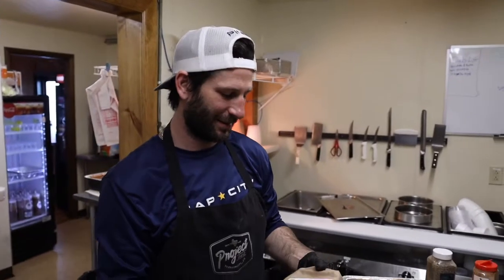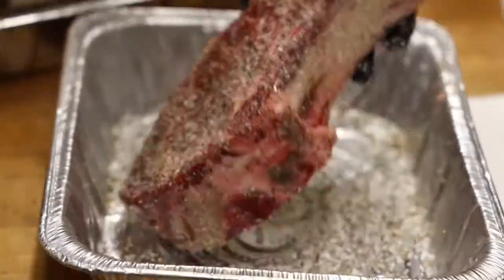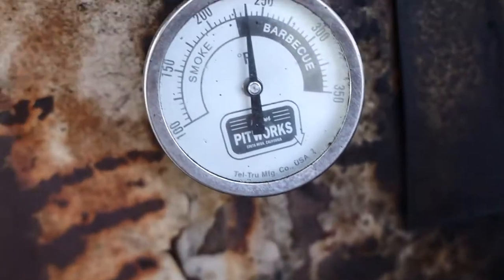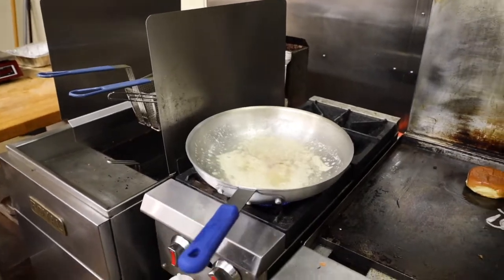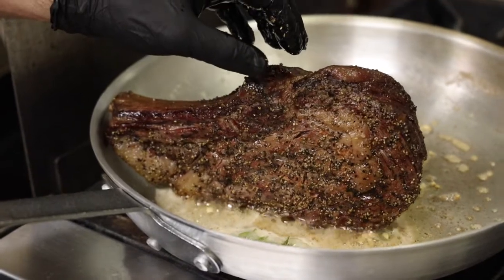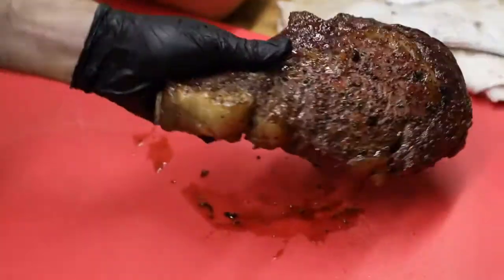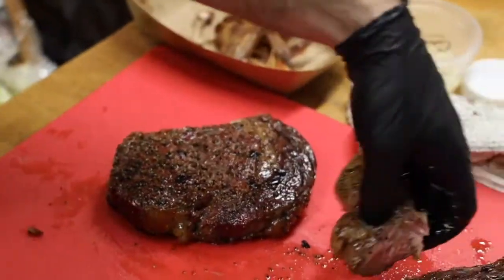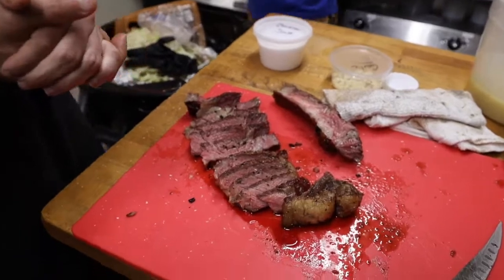The Bone-In Ribeye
This week Alex cooks up a delicious ribeye! Enjoy the video!
Keep up with Project BBQ on Instagram or Facebook: @projectbbqjc
Project BBQ is located in Johnson City, TN. If you are in the area stop by and have some Texas BBQ!